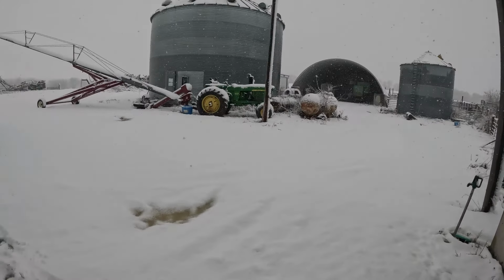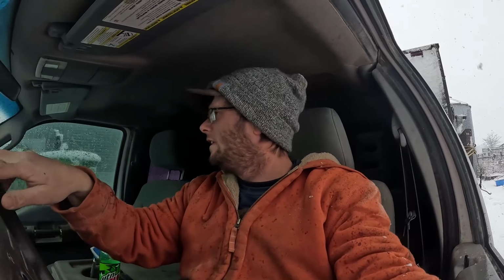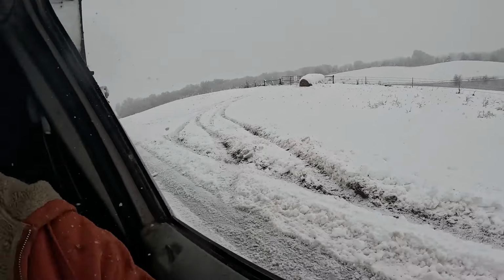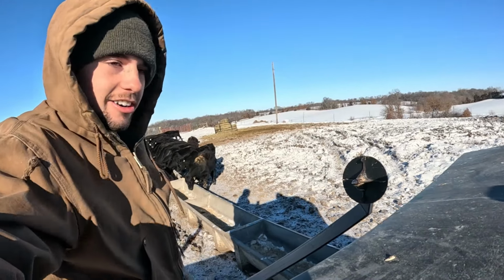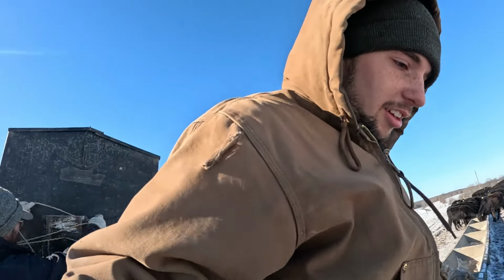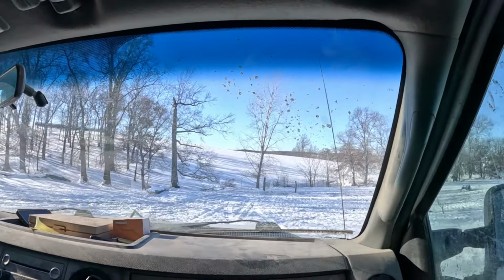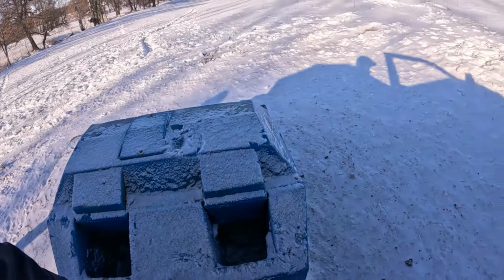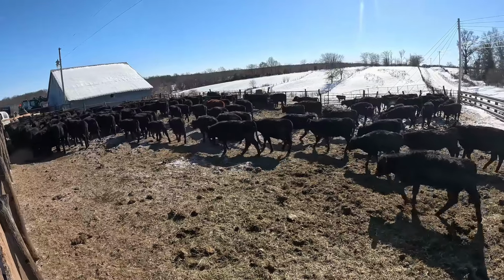Feeder calves are freezing!tune in too see how they are doing!